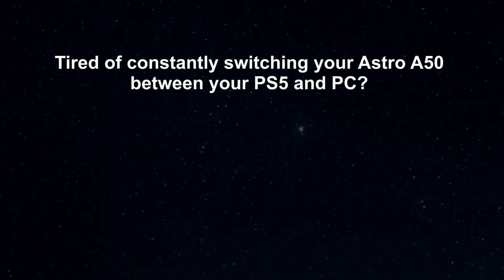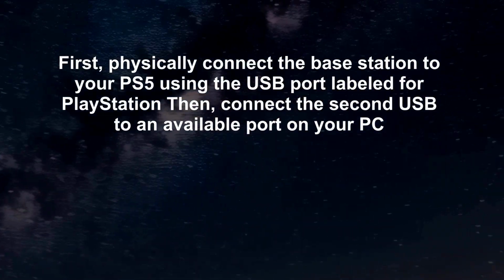HOW TO USE ASTRO A50 ON PS5 AND PC AT THE SAME TIME - Julia'sTutorials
HOW TO USE ASTRO A50 ON PS5 AND PC AT THE SAME TIME describes tips to connect and utilize Astro A50 wireless headsets for high quality audio, while simplifying process of audio between consoles and computers.

00:00 Intro
00:13 Connections
00:24 PS5 Settings
00:33 PC Settings
00:42 Astro Command Center
00:48 Simultaneous Audio
00:57 Enjoy